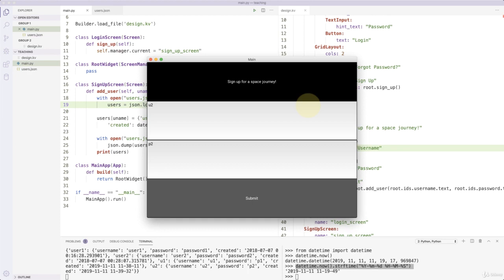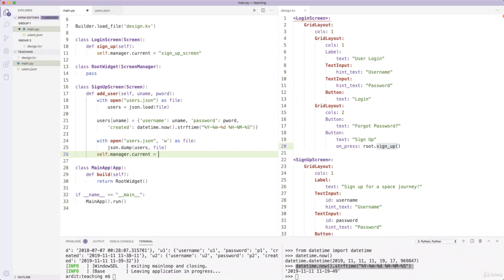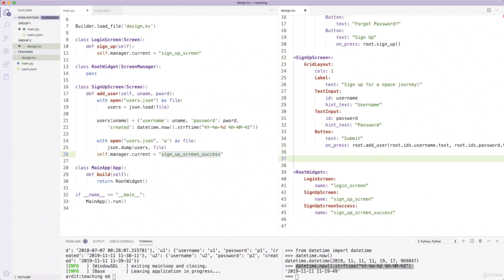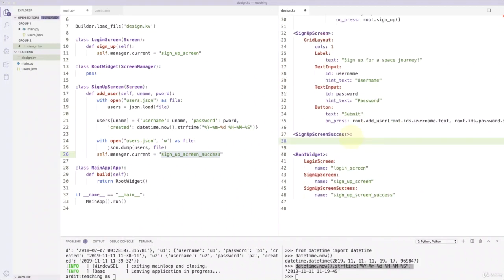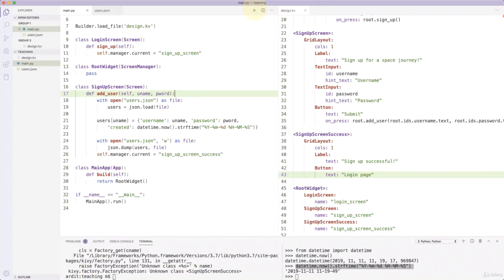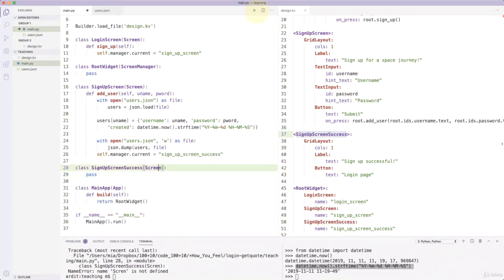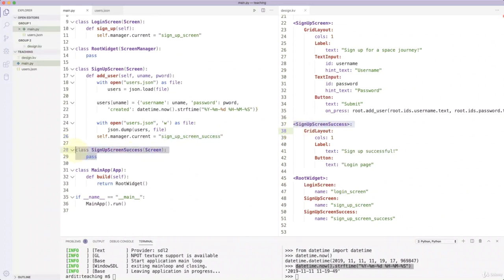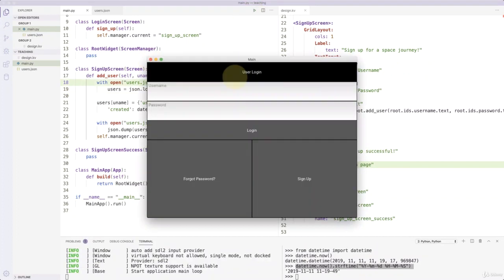Python 24.7 Application5 Build mobileapp by python - Creating a Sign Up Success Page (Frontend)